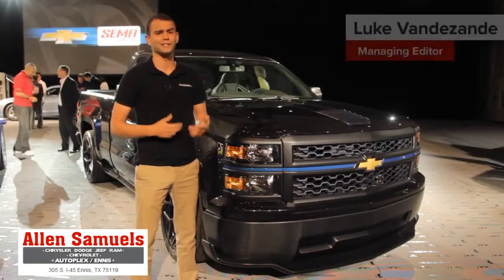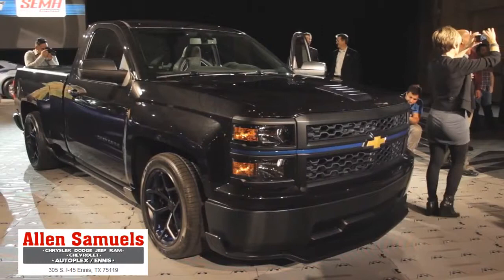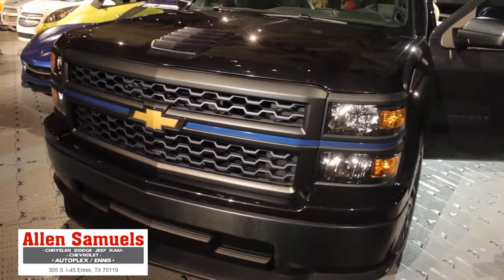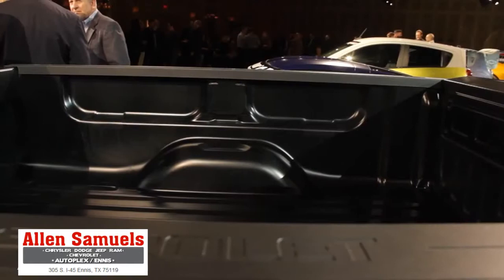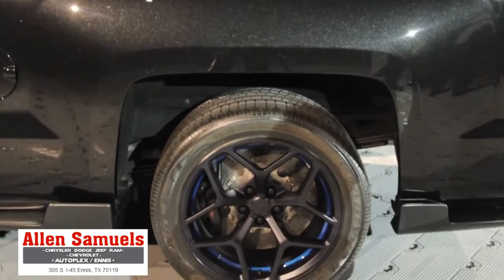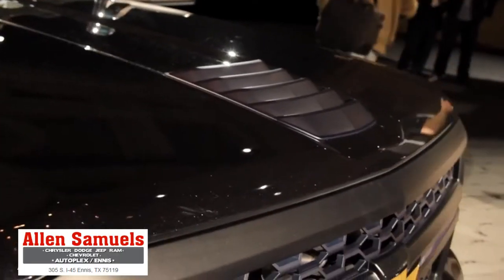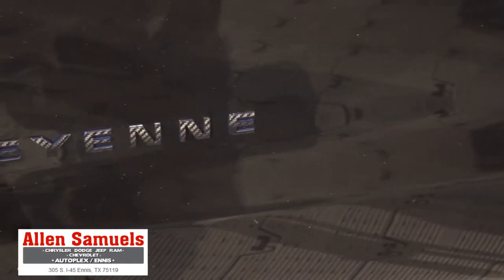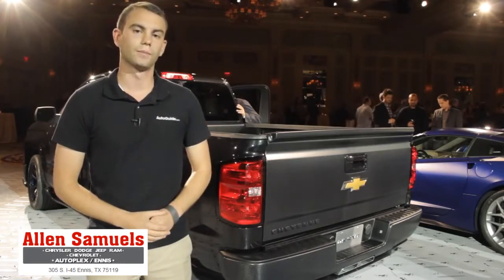Allen Samuels Autoplex